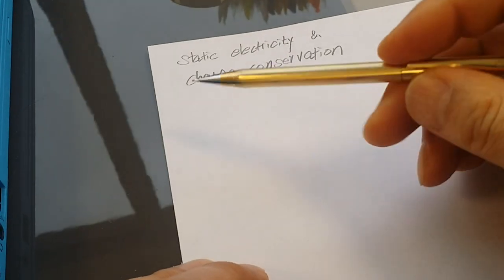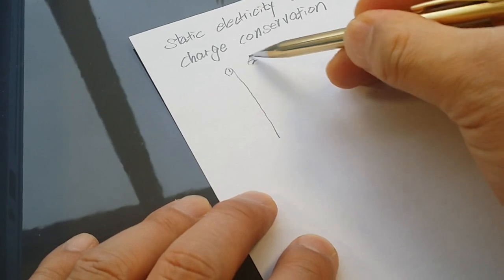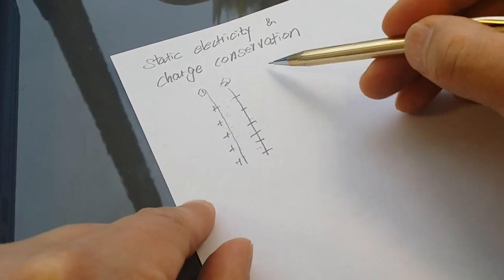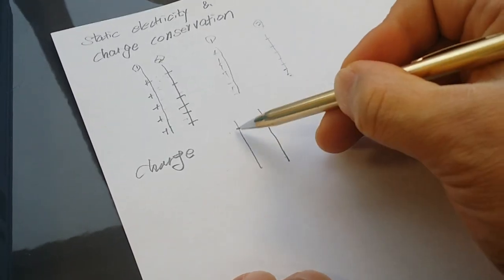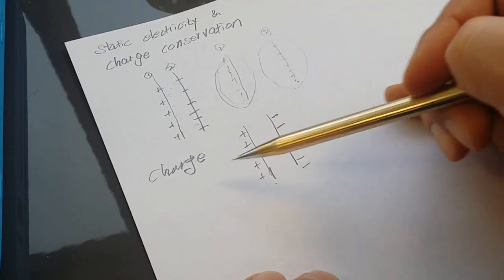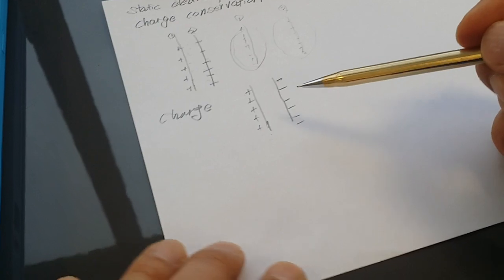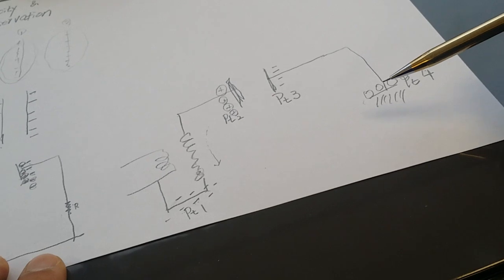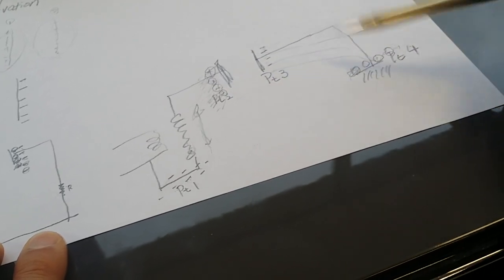Akula/Ruslan device principle 10 static electricity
We need to be clear about the define of "static electricity" to understand the ambient energy, which is actually excess ambient charge.